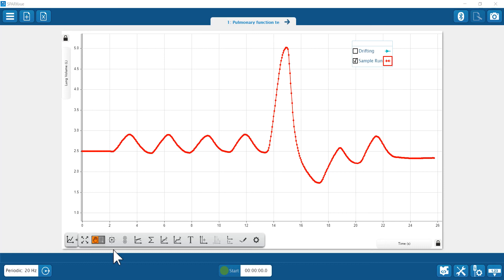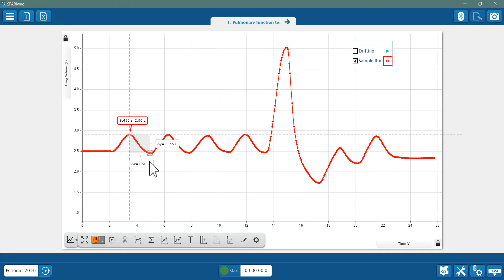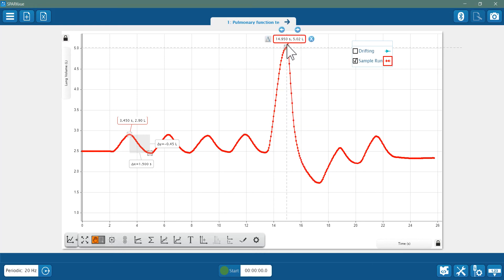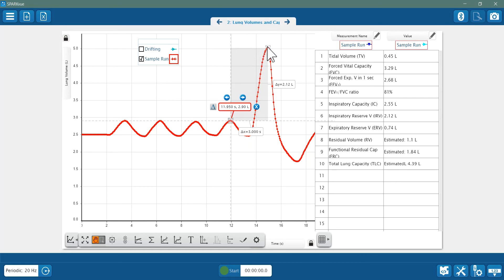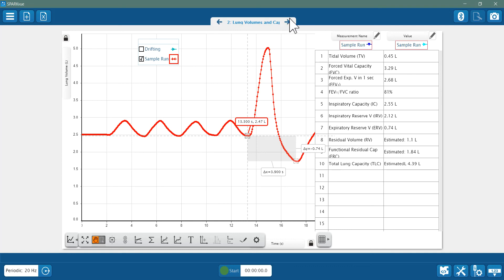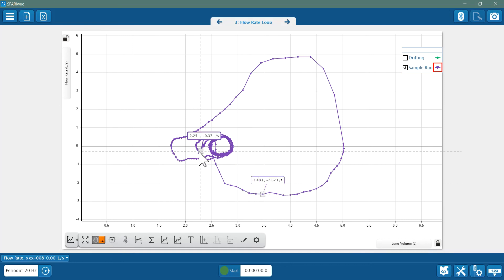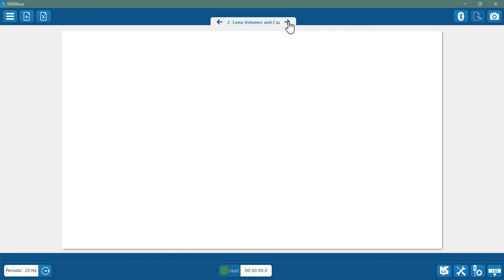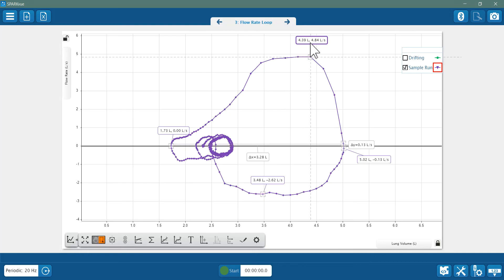Interpret Spirometry Data (SPARKvue)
How do I analyze and interpret data collected from a PASCO spirometer? Recorded with SPARKvue v4.6.

Topics:
Introduction [0:00]
Drift in Data [0:30]
TV: Tidal Volume [1:00]
FVC: Forced Vital Capacity [1:50]
FEV1: Forced Expiratory Volume in 1 second [2:10]
FEV1:FVC Ratio [2:54]
IC: Inspiratory Capacity [3:13]
IRV Inspiratory Reserve Volume [3:27]
ERV: Expiratory Reserve Volume [3:40]
RV: (estimated) Residual Volume [3:55]
FRV: (estimated) Functional Residual Volume [4:18]
TLC: (estimated) Total Lung Capacity [4:30]
Flow Volume Loop [4:55]
Max Flow Rate [7:37]
PEFR: Peak Expiratory Flow Rate [7:43]